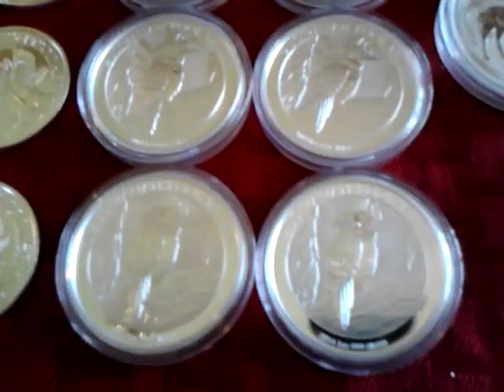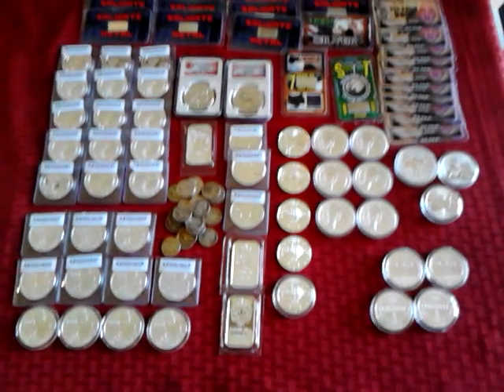May Silver totals are in 53.12oz and 22 1/4 grams Silver Cards.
The month of May was a good one for me adding around 54 ounces of Silver 2 of them will be gifts when my kids graduate this year (moving up to next grade).